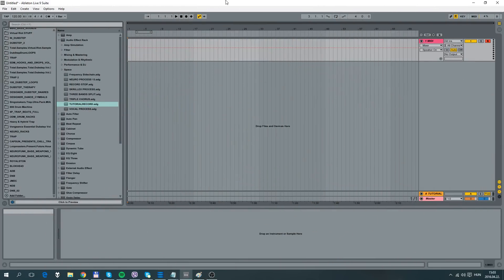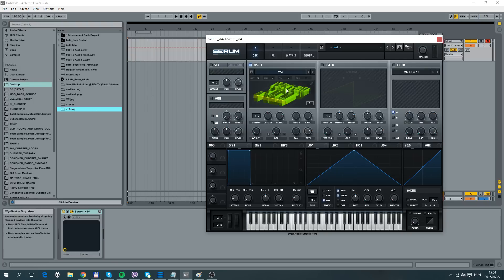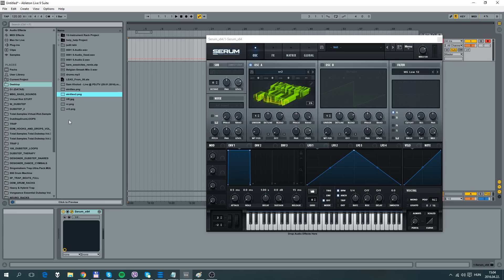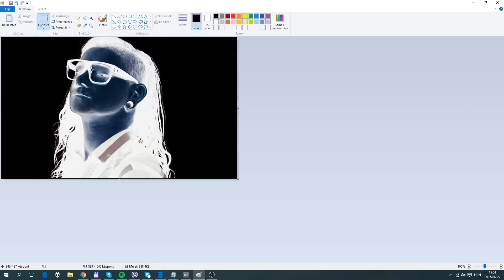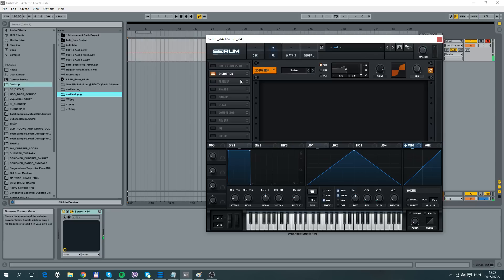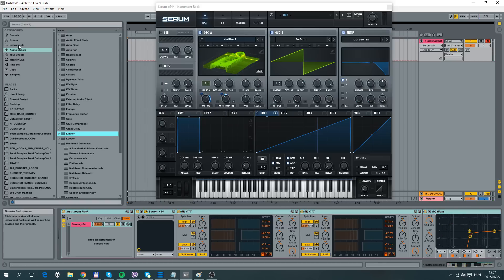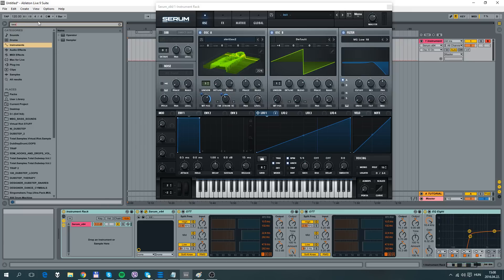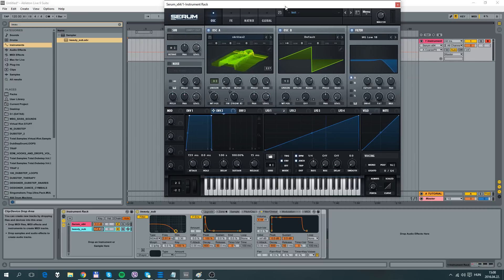Import image (.png) into Serum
This is so cool! :)